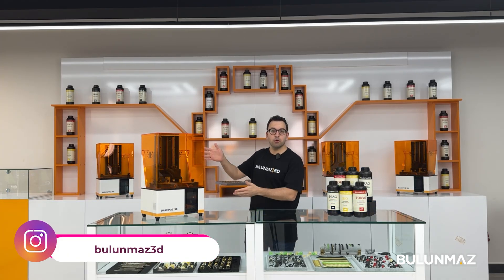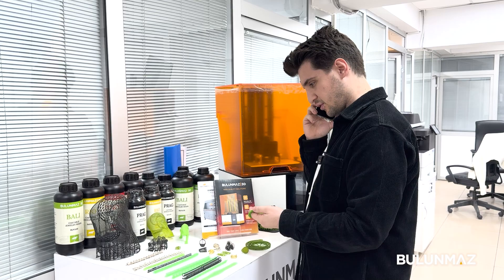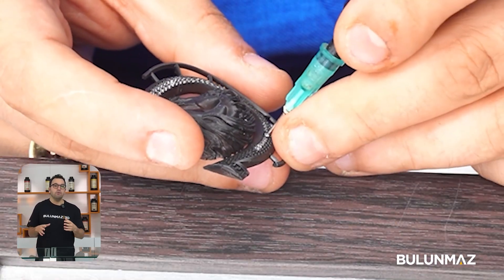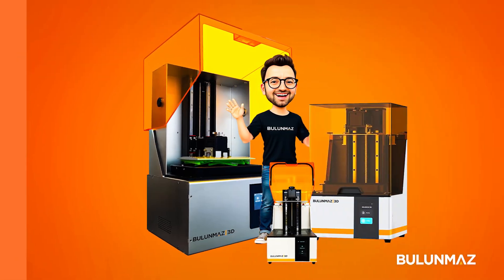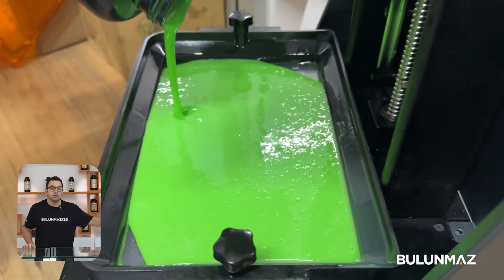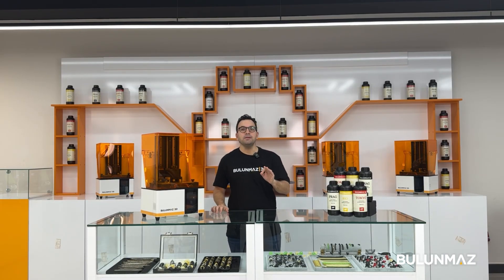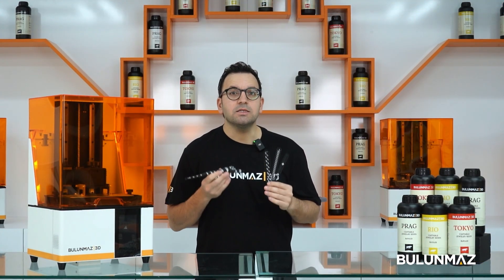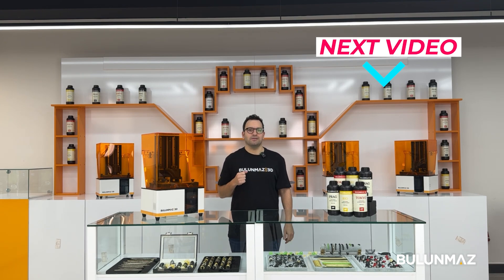HOW TO PRINT STONE SETTING JEWELRY WITH BULUNMAZ 3D PRINTER ?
Welcome to Bulunmaz 3D Printer!

In this video, we’ll guide you through the process of 3D printing stone setting jewelry , setting stones, and preparing your models for casting. Whether you're a beginner or an experienced jeweler, you'll learn how to create stunning, professional-grade jewelry with precision and ease.

What You’ll Learn:
- Preparing the Print File: How to design and set up your jewelry model for 3D printing.
- 3D Printing: Tips for selecting the right resin with minimal shrinkage and flexibility for stone setting.
- Stone Setting: Techniques for setting stones by hand or using automated machines.

💡 Why It Matters:

Stone setting requires precision. Using the right resin ensures your stones fit perfectly and stay secure.
Designing prongs correctly is crucial to hold stones in place after printing.
Cleaning and curing your prints properly prepares them for the final steps.

🔗 Want to learn more about design preparation? Check out our previous video: How to Prepare Your Design for 3D Printing

What’s Next?
In our next video, we’ll explore Cuban chain 3D printing —a popular product that comes out fully assembled and ready for casting. No assembly required!

If you have further questions, please do not hesitate to reach us.